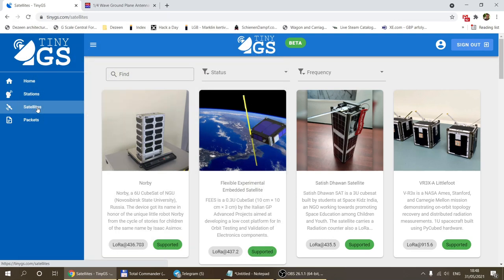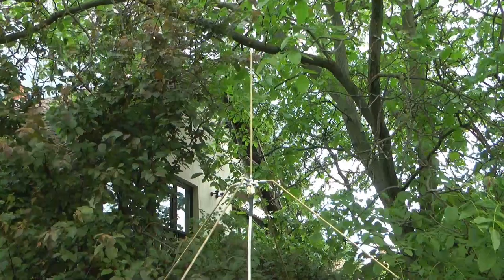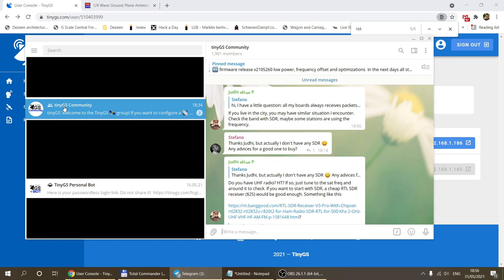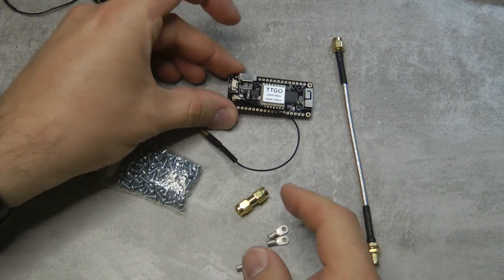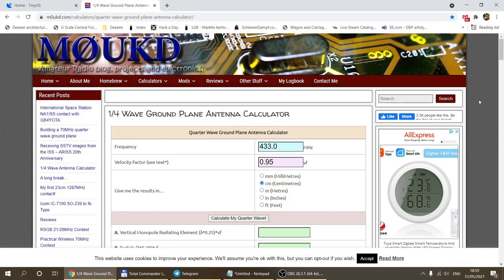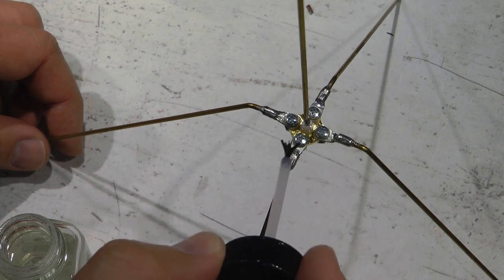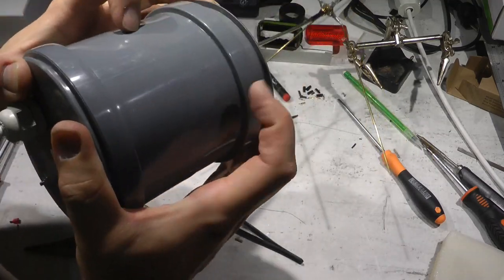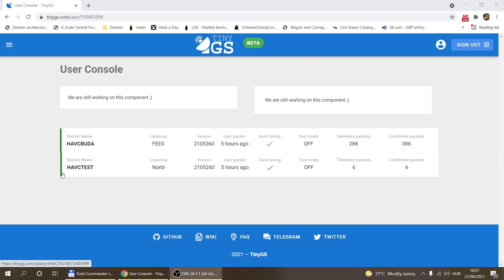TinyGS - How to build your own satellite ground station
TinyGS is an open source community providing ground station tracking for amateur cube sats that communicate via the Lora protocol from space. You can easily build a ground station from off the shelf parts and add your resources to the network.

TTGO Lora board: get the 433MHz version
SMA flange connector
SMA semi rigid cable
Mean Well 5V 3A power supply
IPEX to SMA cable

TinyGS Telegram channels: just search for TinyGS in telegram and join the main TinyGS Community channel.

Chapters:
0:00 What is TinyGS?
3:03 How it looks like
6:05 How to get started
7:07 Registering to TinyGS
9:21 Parts needed
14:21 Building the antenna
18:56 Case for the TinyGS
24:20 Deployment